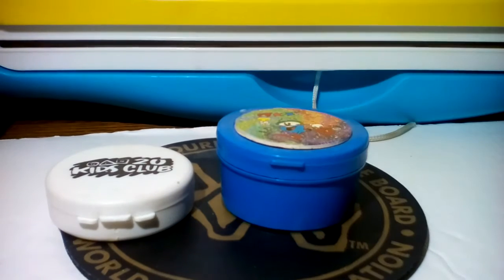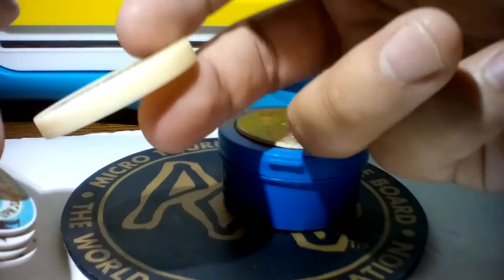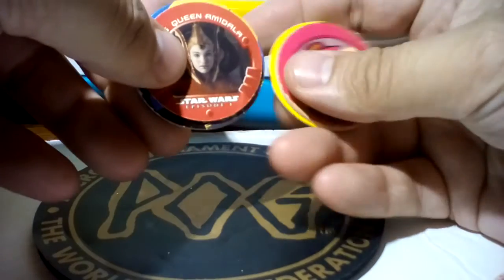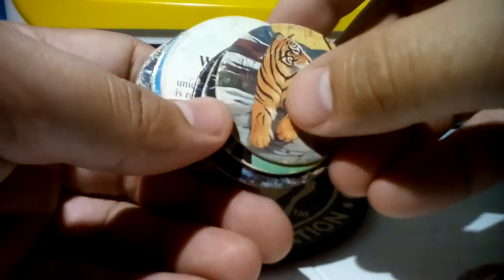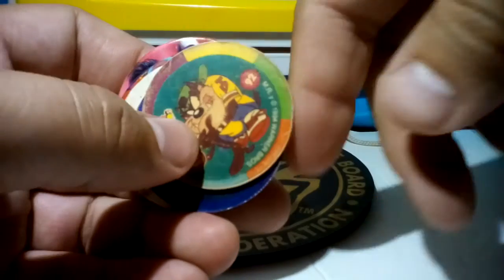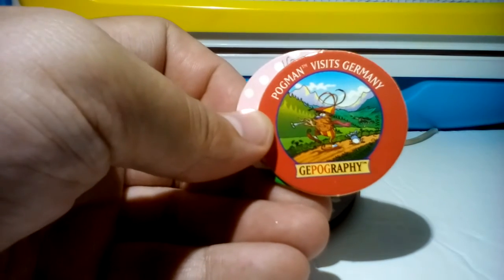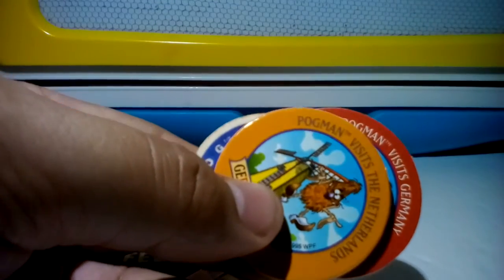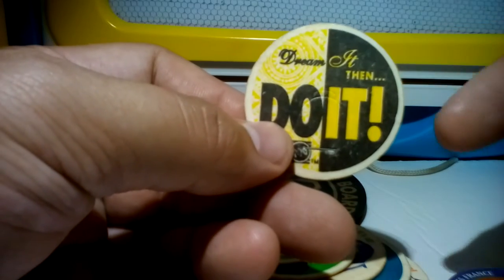Random Review 7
POGS! Enjoy